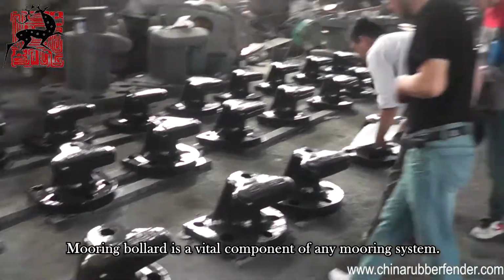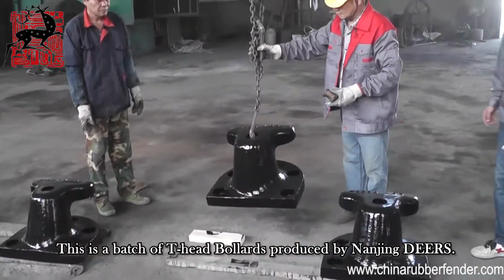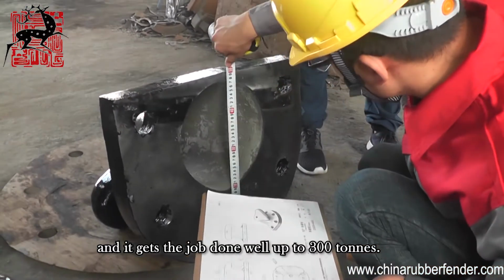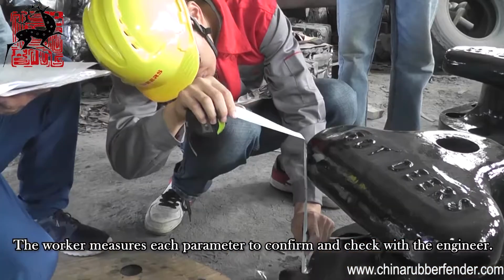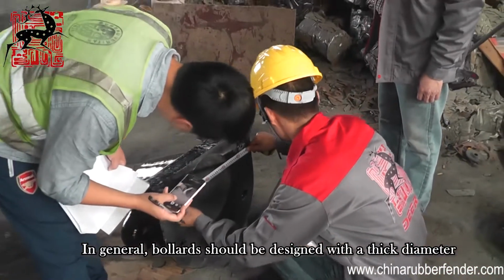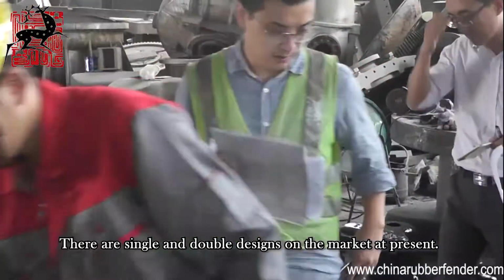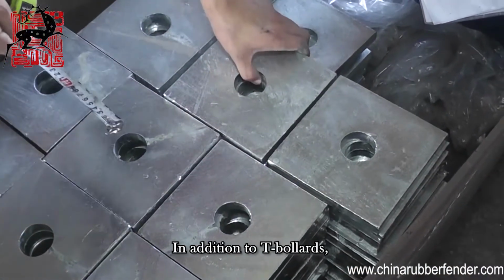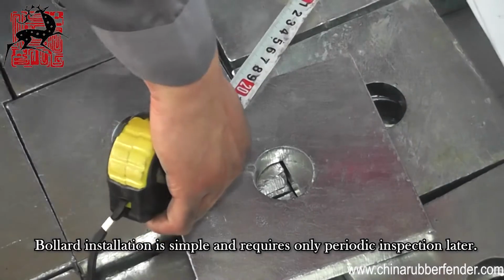Product testing of T-bollard and its fittings produced by Nanjing DEERS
Mooring bollard is a vital component of any mooring system. It is the anchor point for mooring lines to be fixed in order to secure the vessel. It is usually a short post on a quay. This is a batch of T-head Bollards produced by Nanjing DEERS.

“Tee Bollard”, “T-bollard”, this design has a top shaped like a “T”. Hence, the name. Very prominent in many parts of the world due to its simplicity and it gets the job done well up to 300 tonnes. The worker measures each parameter to confirm and check with the engineer. To ensure that each product specification meets the requirements. We will carefully double check and inspect every part of the product. So we have a lot of confidence in our products. In general, bollards should be designed with a thick diameter at the top (head/top of the structure) to prevent accidental leakage of mooring lines. It is important to provide a strong anchor point for the mooring line. Some designs have double bollards for cross - lacing. Such an arrangement would provide closer ties. There are single and double designs on the market at present. In addition to T-bollards, our company also produces bollards of various sizes and specifications. Color model specifications can be customized. Bollard installation is simple and requires only periodic inspection later. We are always ready to serve you.